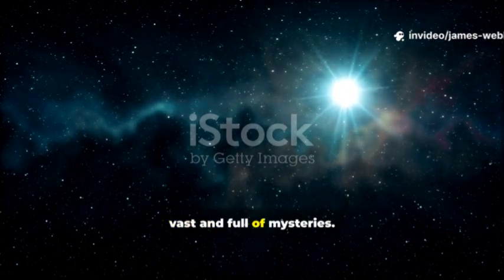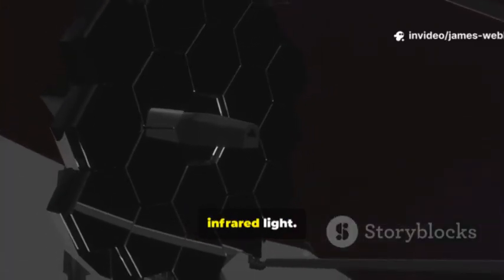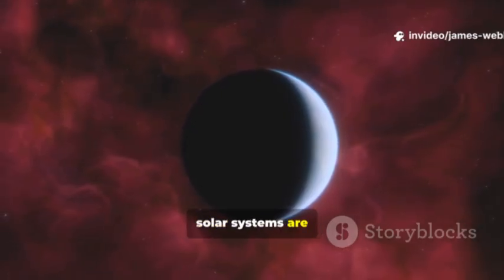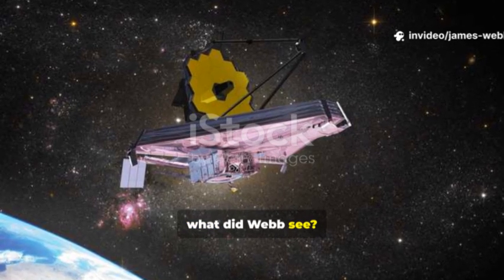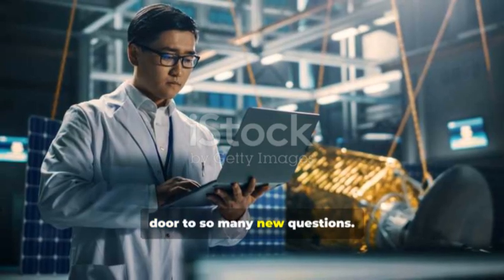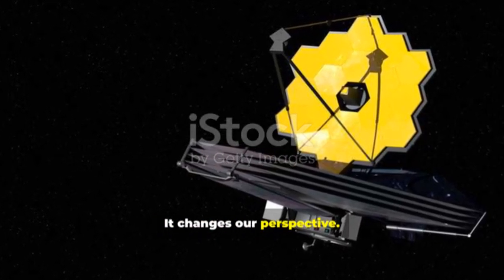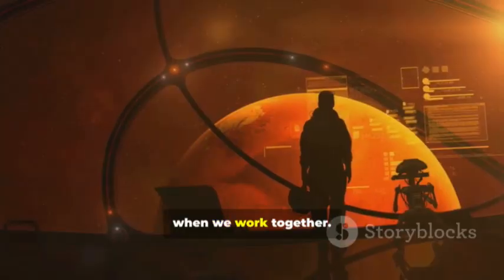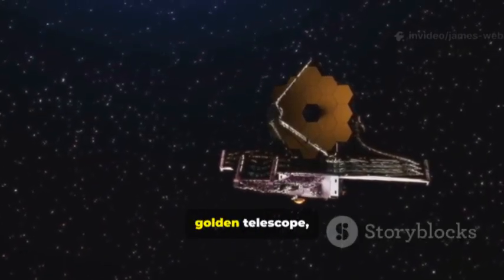You Won't Believe What James Webb Just Captured!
James Webb just delivered the FIRST actual image of 3I/ATLAS — the interstellar visitor everyone’s talking about. In this 9-minute Space Discovery Recap, we break down what JWST captured, why this image matters for astronomy, what it reveals about 3I/ATLAS’s composition and trajectory, and how it compares to previous interstellar detections. Perfect for space lovers, astronomy students, and anyone curious about telescopes and deep-space exploration. Watch for close-up analysis, high-resolution details, and expert context that makes this extraordinary find easy to understand.

OUTLINE:

00:00:00 A New Postcard from the Cosmos
00:00:30 The James Webb Space Telescope
00:01:32 What is 3I/ATLAS?
00:02:36 SECTION S003: Finding and Photographing 3I/ATLAS
00:03:33 SECTION S004: What the First Image Shows
00:04:33 SECTION S005: What Scientists Hope to Learn
00:05:40 Why This Discovery Matters
00:06:42 The Endless Frontier
00:07:35 Outro / Final Thought